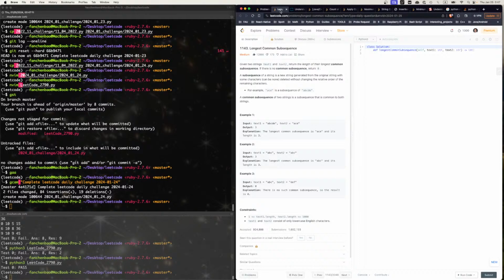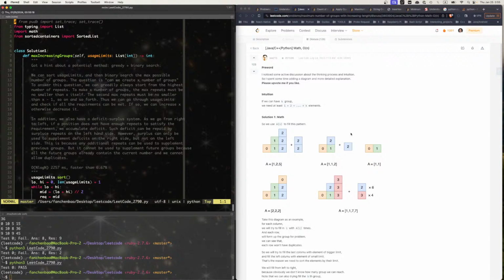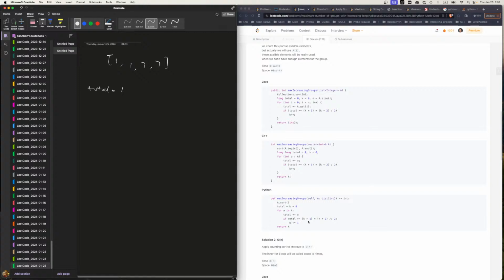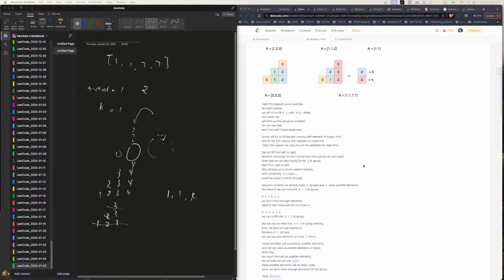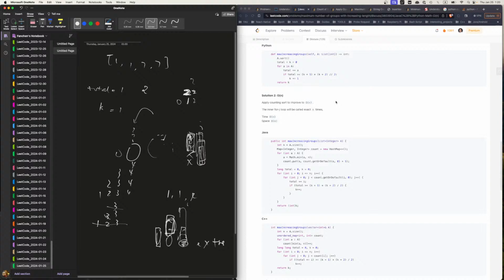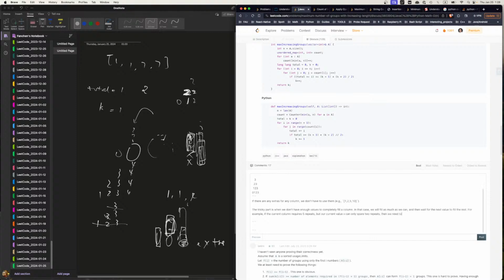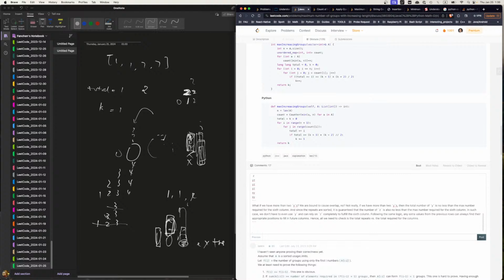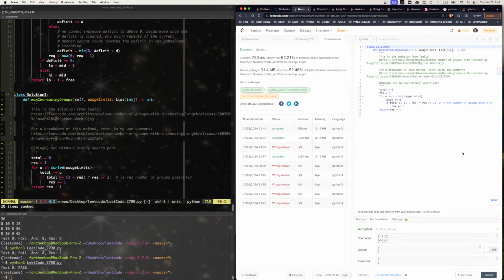2024-01-25 LeetCode 1143 & 2790 (última vez)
Entiendo la solución de lee215. Se usa una buena manera para organizar los números así que es fácil constatar si es posible añadir un otro grupo.